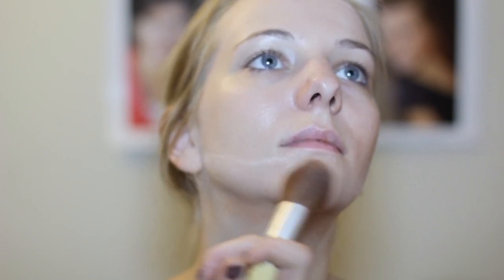Makeup Techniques for a Sagging Chin : Makeup & Beauty Tips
Makeup can be a great way to combat the effects of aging if utilized properly. Learn about makeup techniques for a sagging chin with help from a licensed cosmetologist with over five years experience in this free video clip.

Series Description: One of the great things about makeup is how versatile it is - there are an endless number of ways to apply various types of makeup and achieve great new looks. Get tips on selecting and putting on makeup with help from a licensed cosmetologist with over five years experience in this free video series.